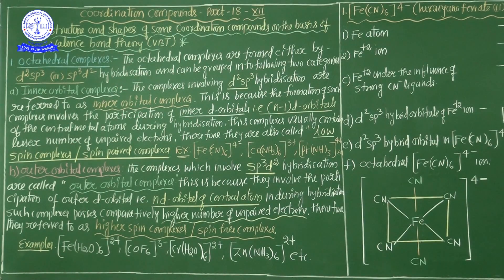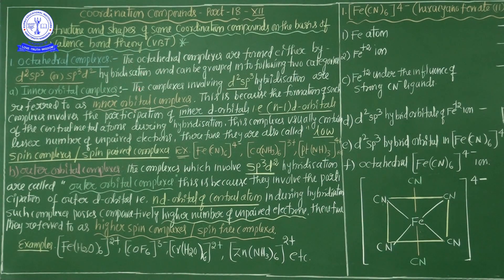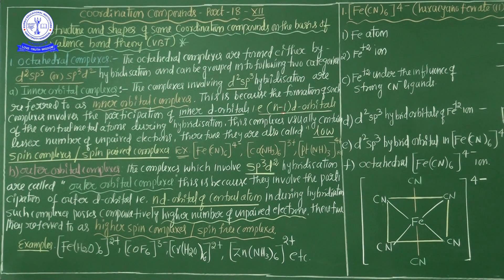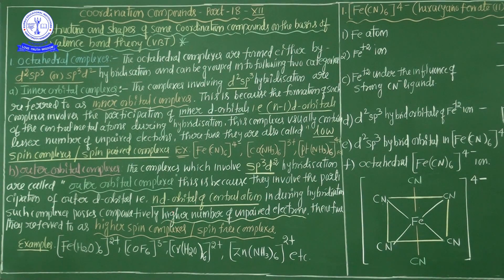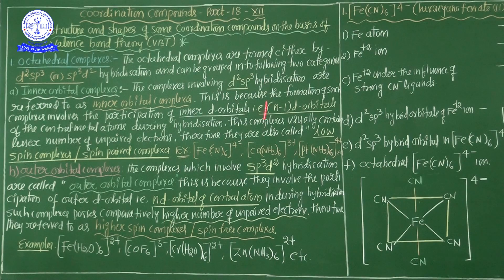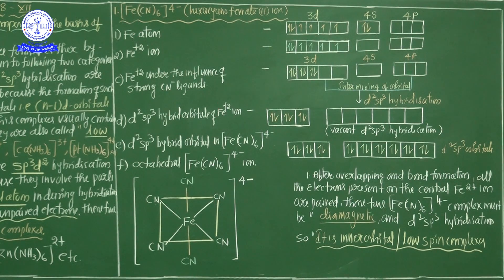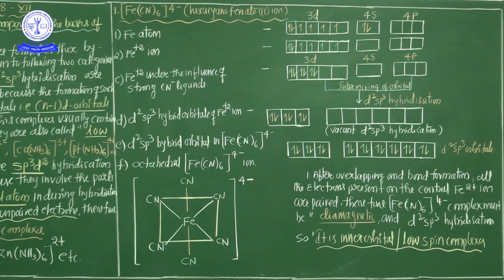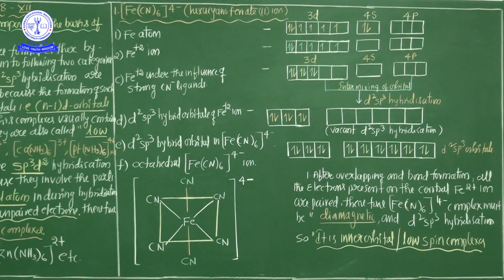CHE 12TH COORDINATION COMPOUNDS PART - 18